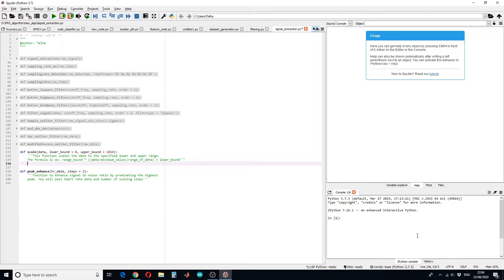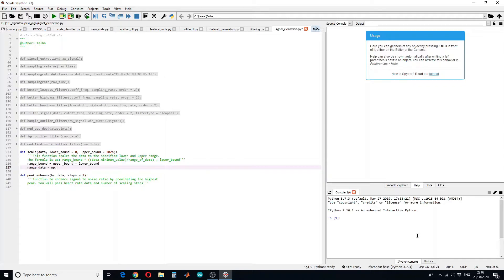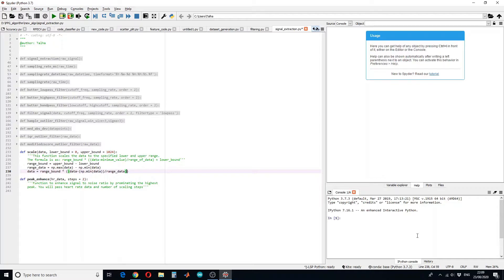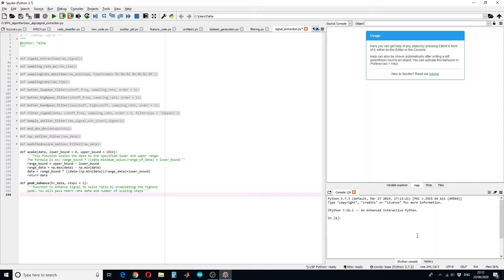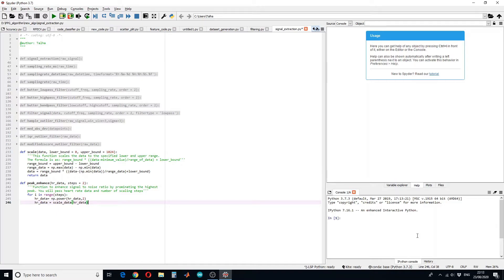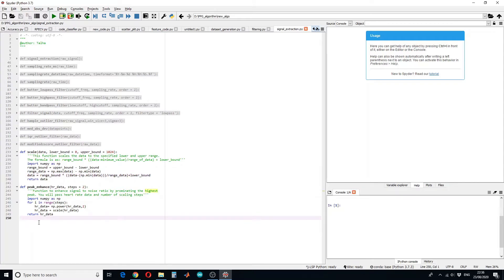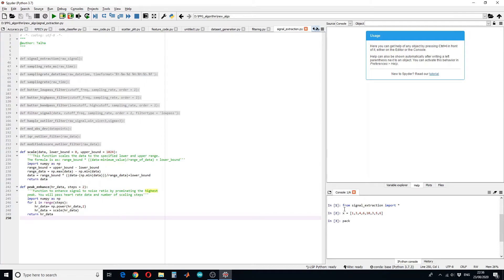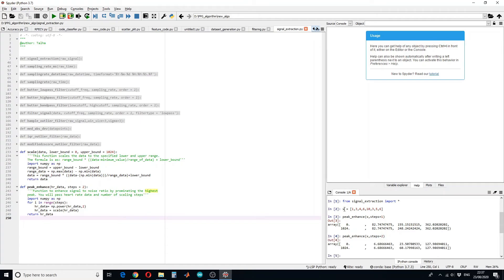Peak Enhancement Technique (function) in Python (for PPG signal)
This function scales the data to the specified lower and upper ranges. The formula is as: range_bound * ((data-minimum_value)/range_of_data) + lower_bound and then enhance the signal to noise ratio by predominating the highest peak. You will pass heart rate data and the number of scaling steps.